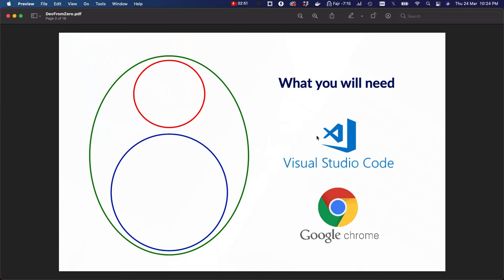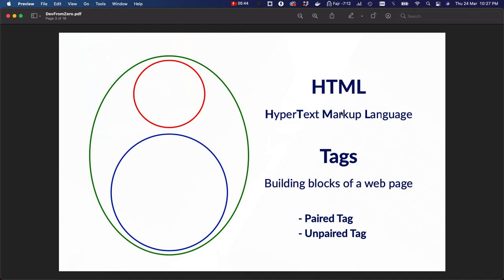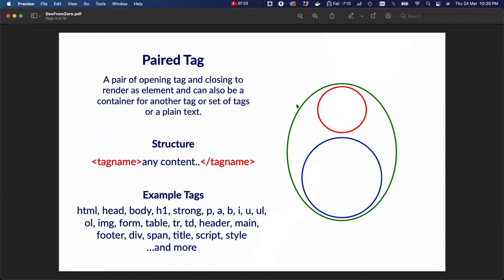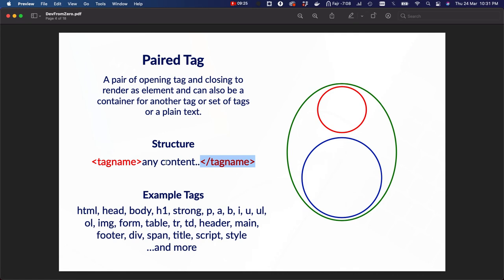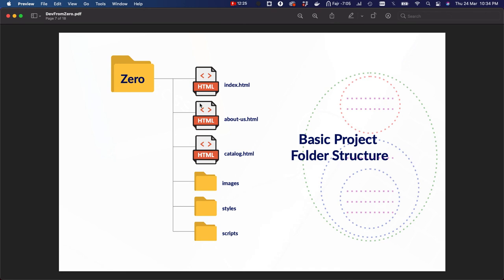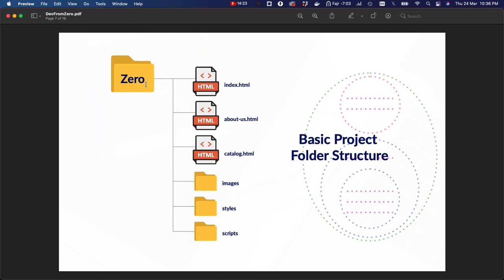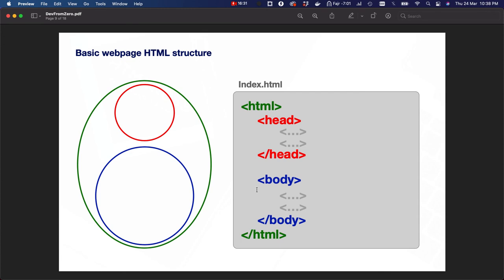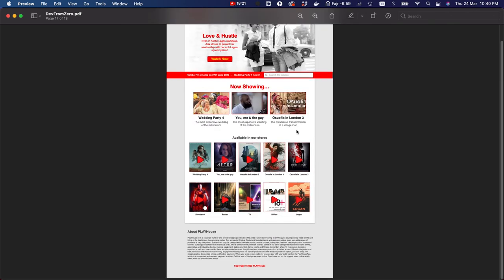DevFromZero - 01 Introduction to HTML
Learning basic web development ( HTML & CSS ) without any previous experience about it.

In this video,  I teach you HTML and CSS as if this is the first time you are getting to hear about them.

Prerequisite:
No previous knowledge is expected, just being able to use a computer, install applications and basic use of computer is required.